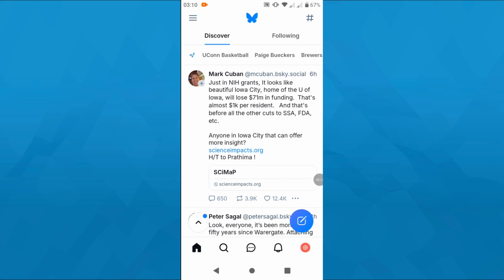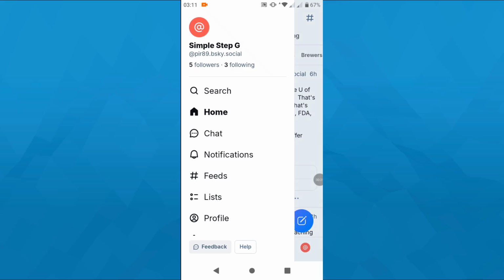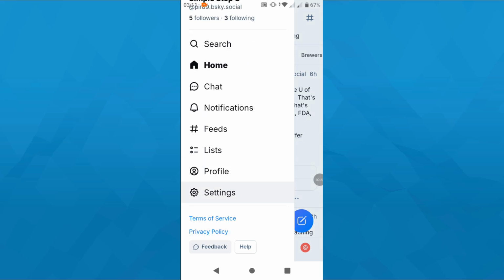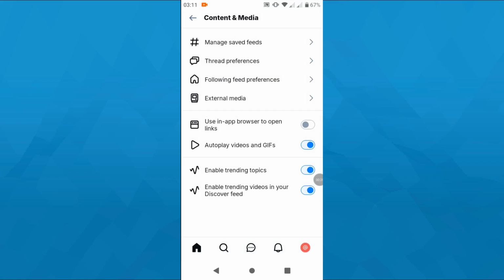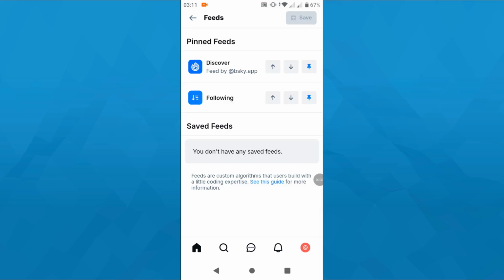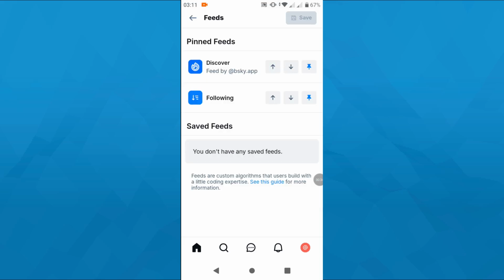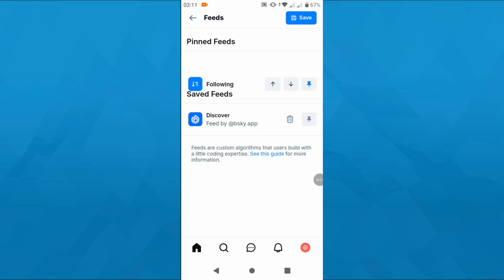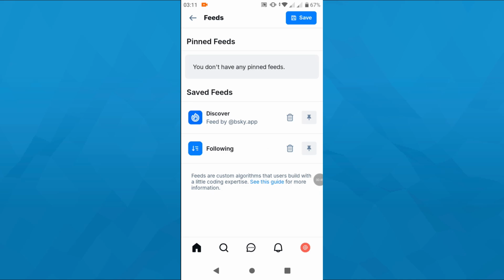How to Clear Home Feed in Bluesky App | Refresh Your Feed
This tutorial shows how to reset or clear your home feed on Bluesky to improve your browsing experience.